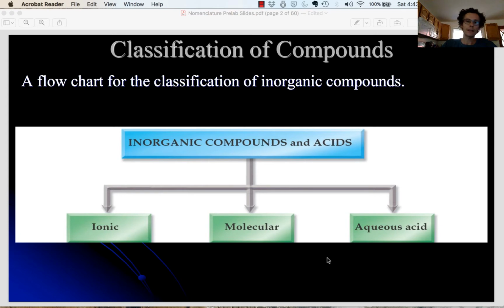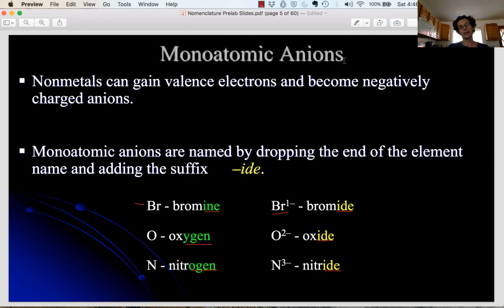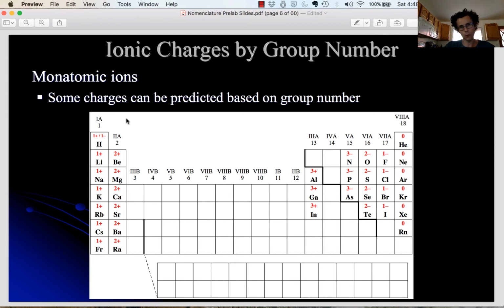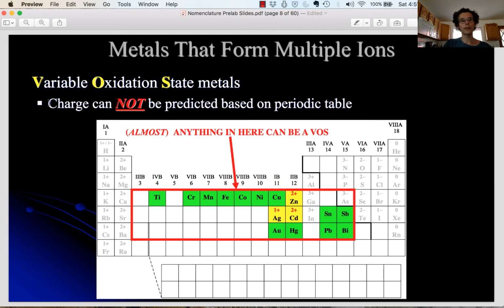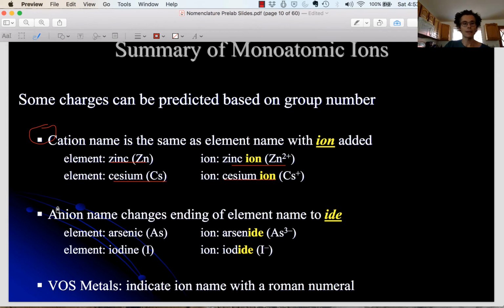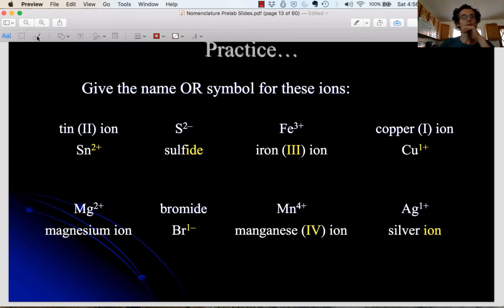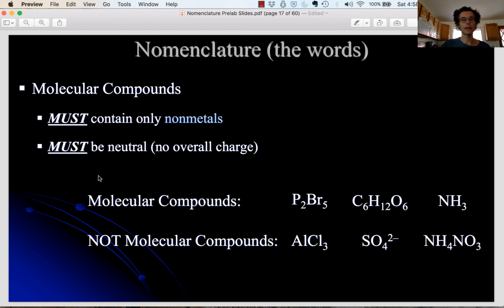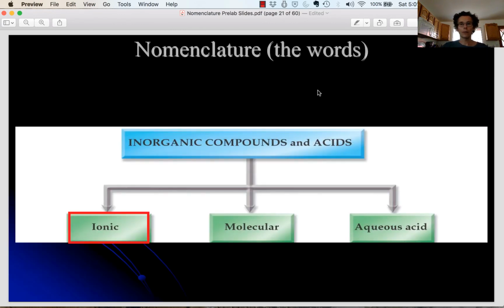Nomenclature 1 of 4 Compound Types and Ions